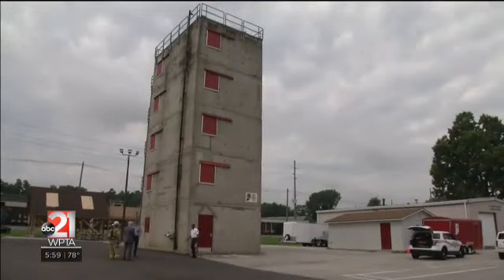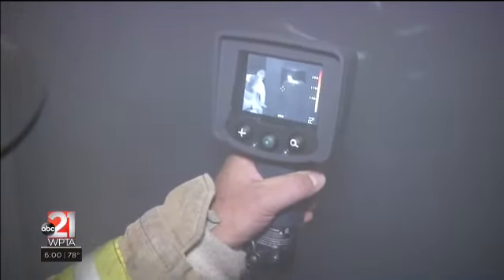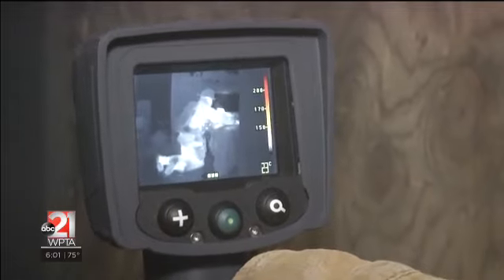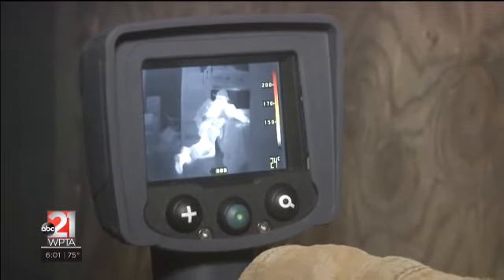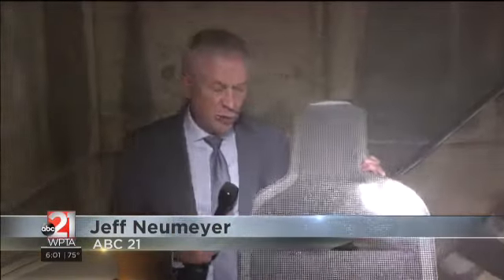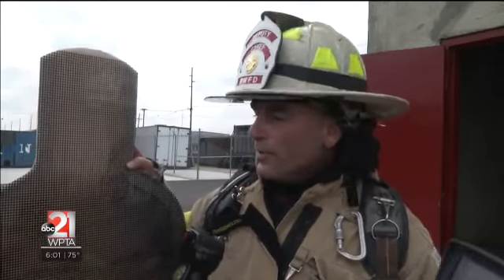Caliente Thermal targets Improve Fire Rescue Training For Fort Wayne Fire Department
For many years, Caliente has been working closely with the US military to develop thermal targets, which are used for marksmanship training with thermal scopes mounted on weapons and vehicles.

The Fort Wayne Fire Department envisioned repurposing these thermal targets by using them within their rescue training facilities. The targets replicate the heat signature of potential victims, who are often sleeping or hiding in a smoke filled room. The targets/victims are identified with a thermal camera, and “rescued” by the trainee.

“We can also quickly change scenarios without using another firefighter,” explained FWFD’s Deputy Chief, Adam O’Connor, who added that the targets have helped their trainee’s immensely.

“These are the reason some people are still walking around the streets of Fort Wayne today.”

Special thanks to Adam O’Connor and Jermaine Thomas from the Fort Wayne Fire Department and Jeff Neumeyer and Chad Fordyce from WPTA/21 Alive for their contributions to the story.

More information on Caliente thermal targets can be found on our

or

E-mail Mike or Maggie Kelly